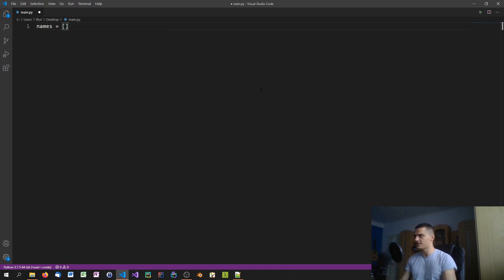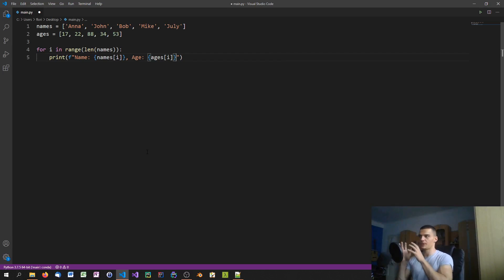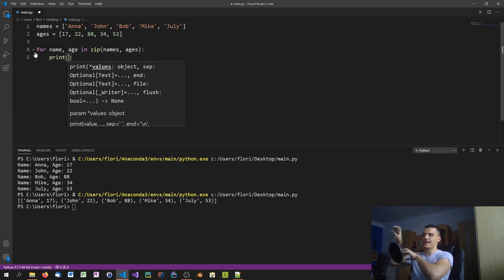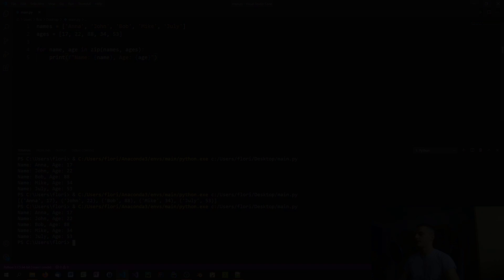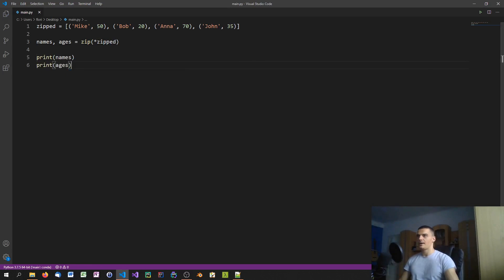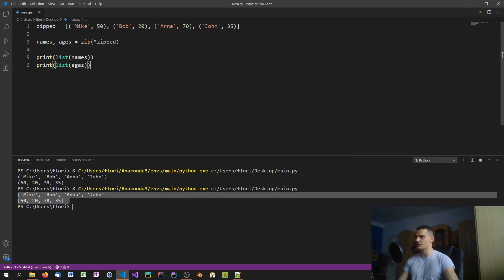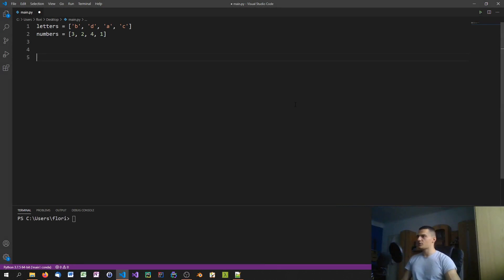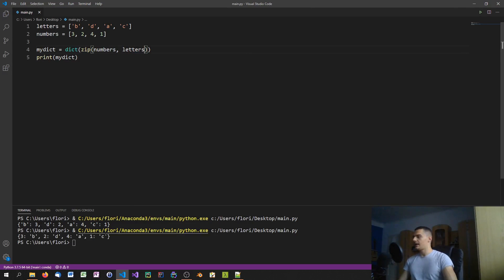Zip Function - Python Tips and Tricks #11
In this episode we learn how to use the zip function in Python.